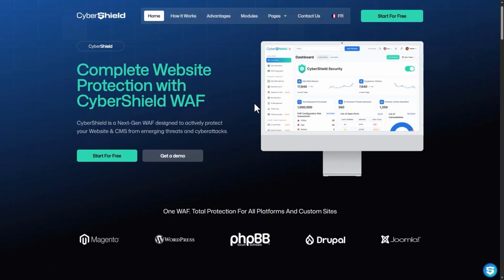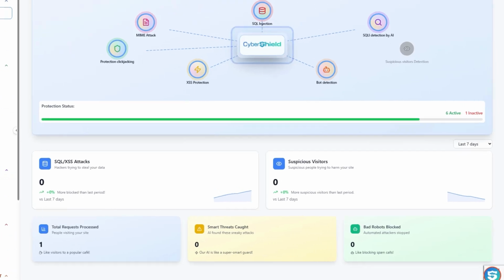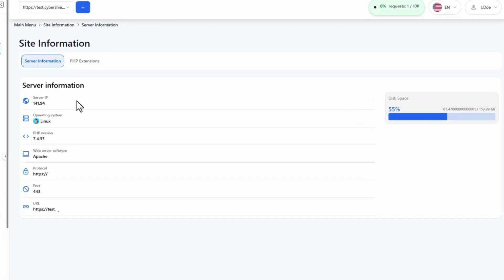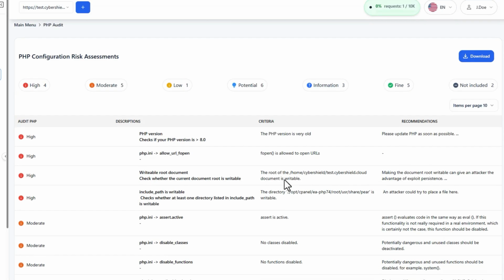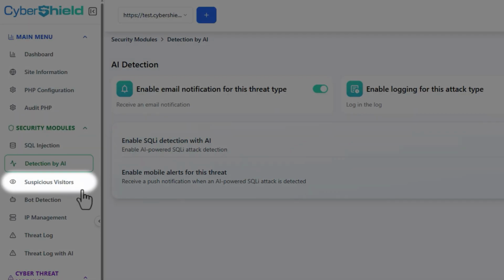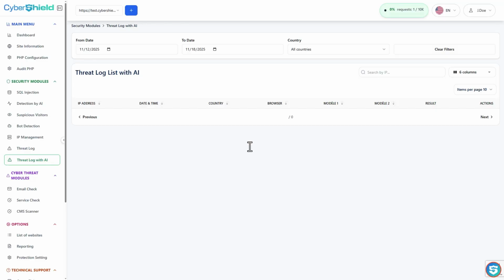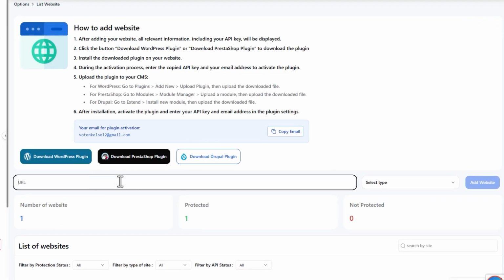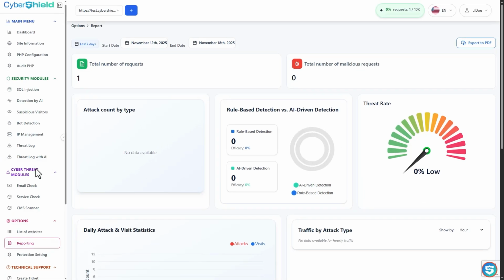CyberShield WAF: Complete Website Protection in Minutes – Next-Gen Web Security 2025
Protect your website and web applications with CyberShield WAF, the next-generation cloud-based Web Application Firewall designed to stop modern cyberattacks before they reach your platform.

In this video, you’ll discover:
✔️ How CyberShield analyzes and blocks threats in real time
✔️ The intuitive dashboard for monitoring attacks and vulnerabilities
✔️ AI-powered protection against SQLi, XSS, bots, and advanced threats
✔️ Full compatibility with WordPress, Magento, Drupal, Joomla, phpBB, and more
✔️ How to deploy CyberShield in just a few minutes

CyberShield — Smart, reliable, and proudly Made in Tunisia 🇹🇳✨